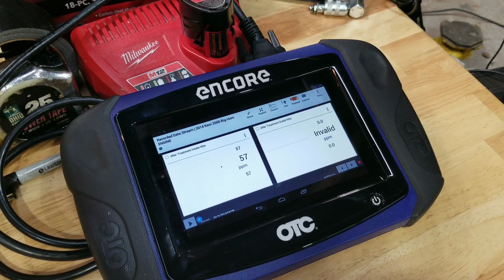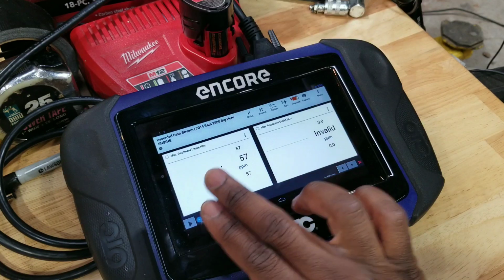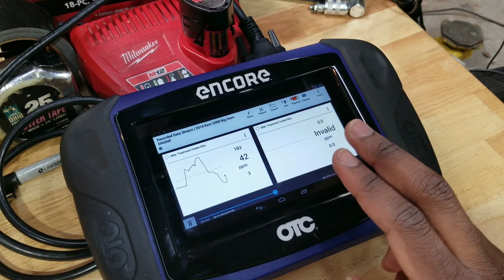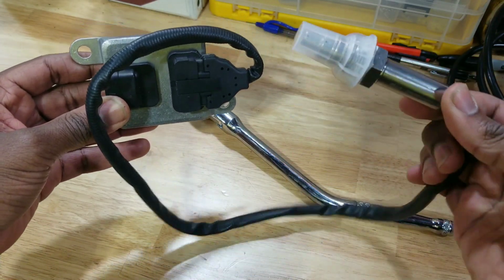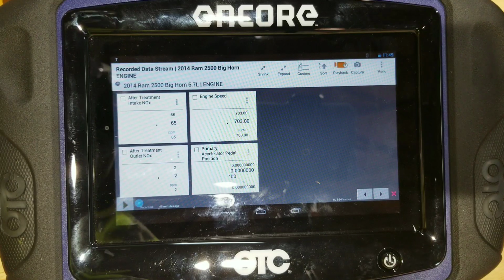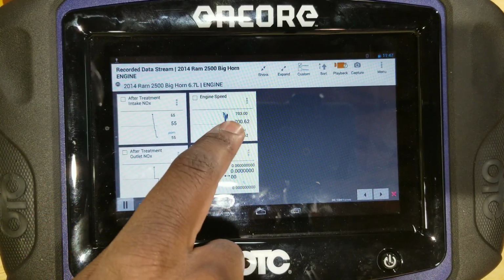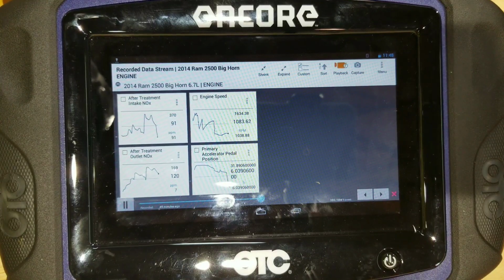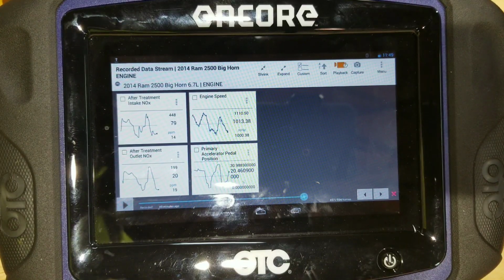Replacing Downstream Nox sensor Cummins 6.7 Diesel - U059F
How to replace Nox sensor Cummins 6.7 Diesel - U059F Invalid Data Nox Sensor B. This unofficial how-to video features activities performed in controlled environments. Follow all manufactures safety recommendations.